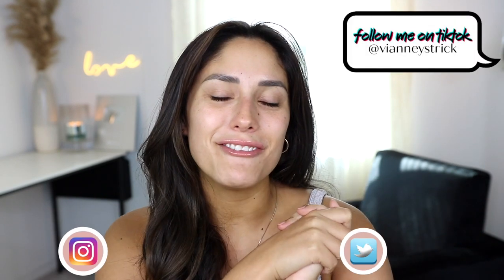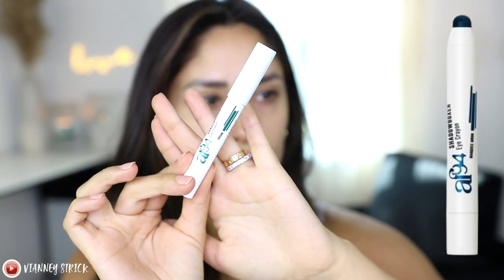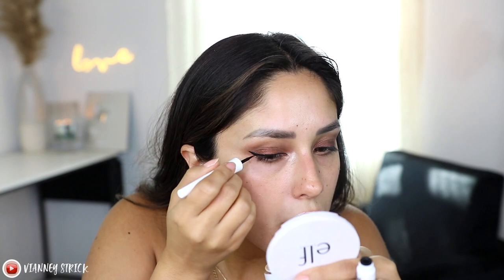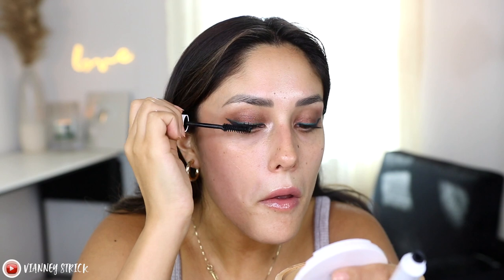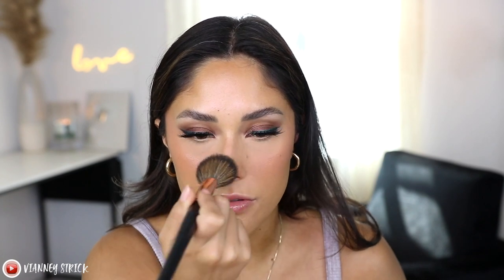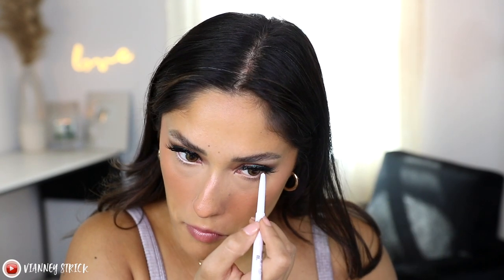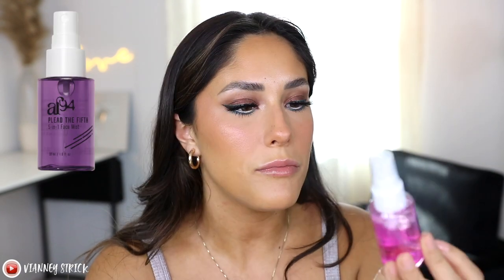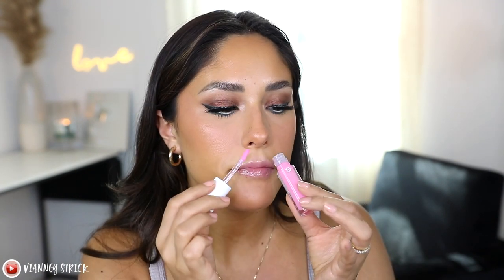AF94 BY HALSEY MAKEUP | FULL COLLECTION REVIEW | EVERYTHING UNDER $10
Juno & Co
THE EYELASH SERUM I USE

Products:
af94 Shadowboxer Eyeshadow Crayon

af94 Backline Liquid Eyeliner

af94 Push to Start Colored Mascara

af94 False Advertising High Volume Faux Eyelashes

af94 Playdate Multi Use Lip and Cheek Tint, Soft Smile

af94 Friendly Rewinder Biodegradeable Makeup Remover Wipes

af94 Star69 Gel Eyeliner, Antagonist

af94 Joystickers Face Stickers

af94 Plead the Fifth 5-in-1 Face Mist, Hydrating & Illuminating

af94 Scribble Glossy Lipstick Crayon

af94 Give Em Lip High Shine Lip Gloss

af94 Majorly Matte Liquid Lipstick

the lens I use